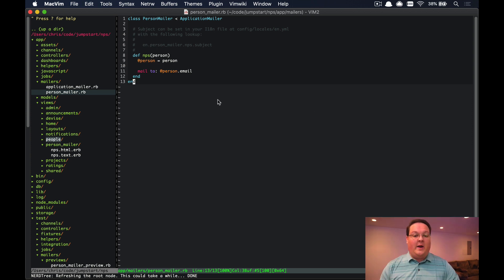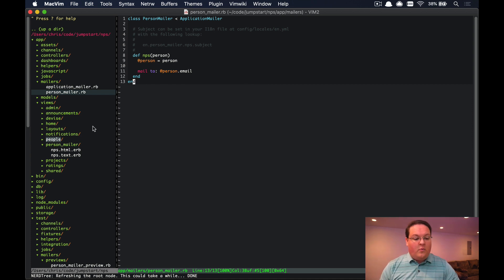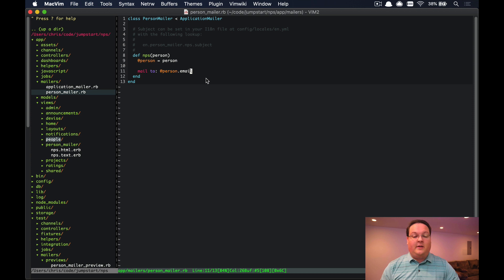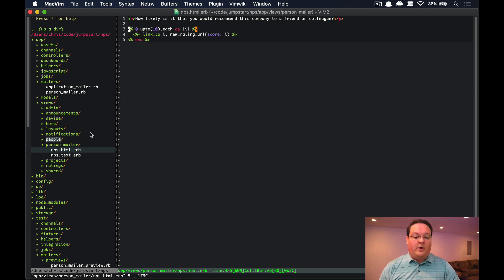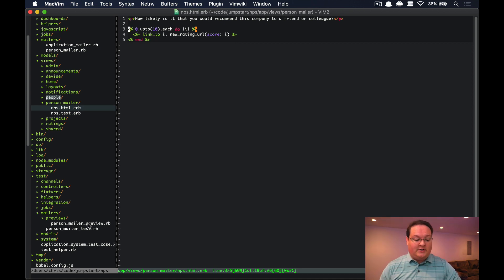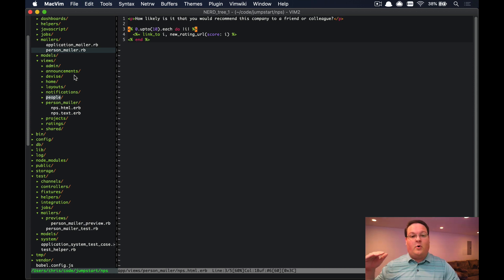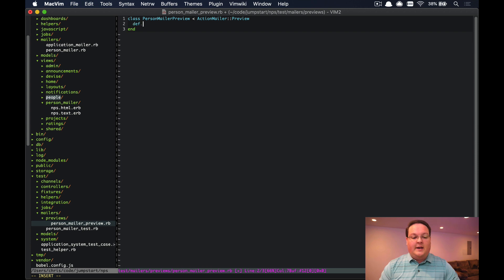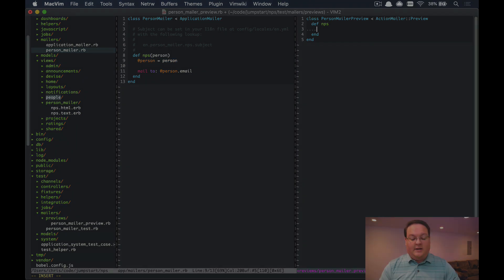Testing Action Mailer in Rails | Preview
✉️When working with emails, there are quite a few things we want to make sure are working.

First, we want to make sure our design is right. This isn't something we can easily test, so Rails provides Mailer Previews for ActionMailer. We can open our emails up in the browser and simply reload to test our CSS and layout is working how we want it. This isn't perfect because email providers actually strip out CSS, but as long as we stick to what's allowed, this will give us a pretty accurate rendering.

After that, we want to test and make sure that our code is queuing up the emails to be sent out correctly. Rails provides some test helpers to check and make sure the right number of emails were queued and with the right arguments.

Last but not least, we want to test the actual content of our emails. We can use ActionMailer test cases for this. These help make sure your subject lines, to, from, and email body are all correct.

It's not too hard to test your emails in Ruby on Rails. You just need to be thorough since there can be a lot of moving parts!